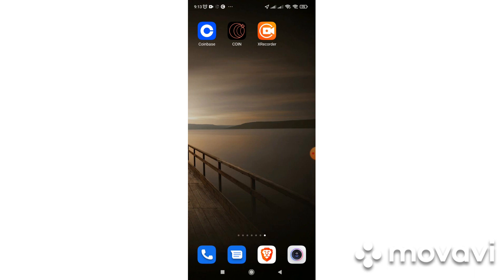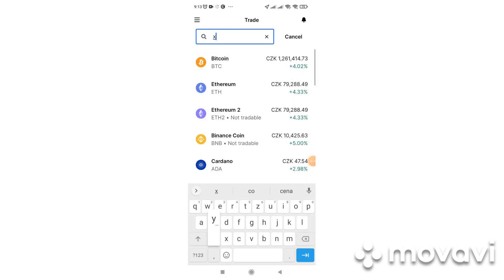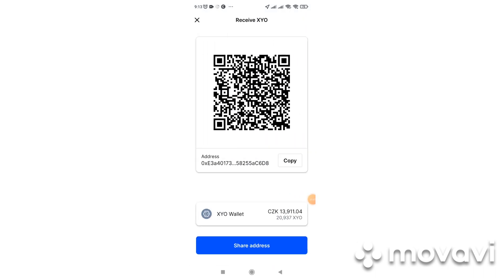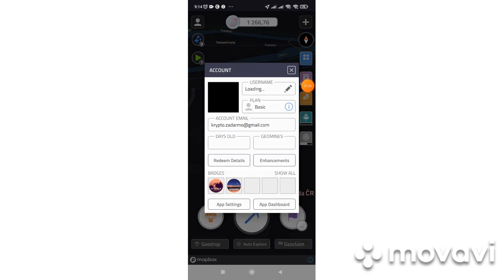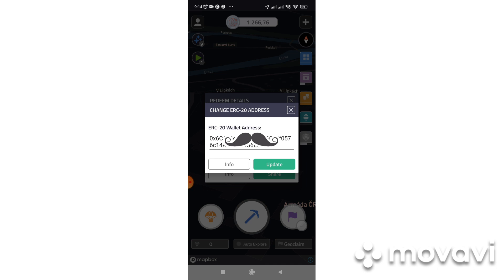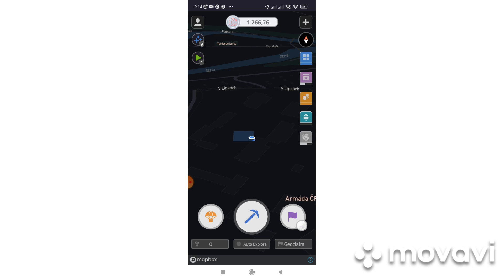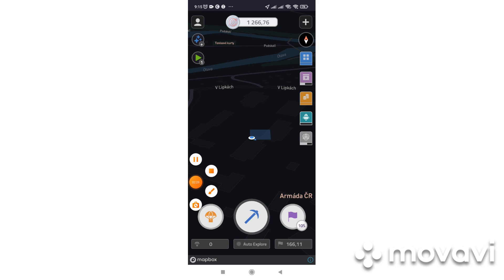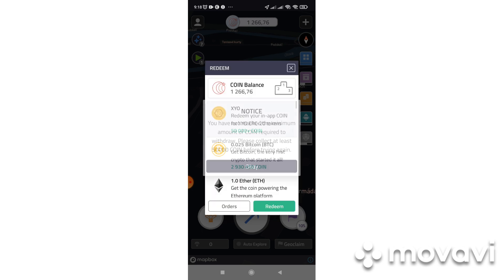Withdraw XYO from COINapp directly to COINBASE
Short instruction in English language...how withdraw XYO directly from COINapp to COINBASE...I did It four times...

You can folow my previous video (longer And included confirmation of completion of this withdraw process.

If you want make some video from my channel in english language...let me know...And I will do my best 😁